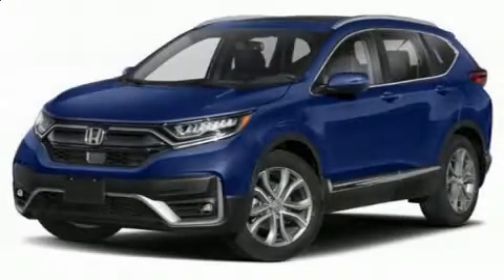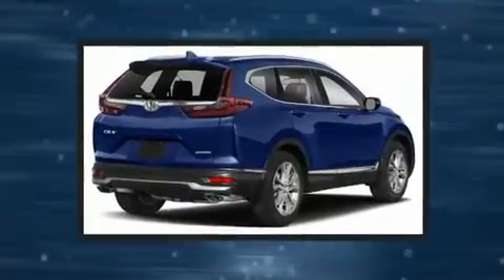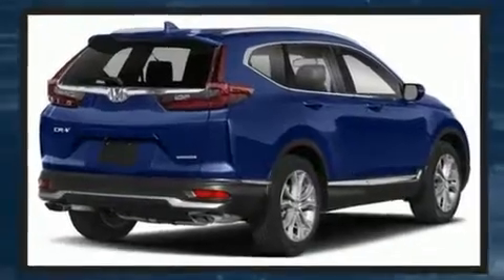2020 Honda CR-V Touring AWD in Conshohocken, PA 19428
Conicelli Honda
1100 Ridge Pike

Come test drive this 2020 Honda CR-V. Under the hood you'll find a 4 cylinder engine with more than 170 horsepower, and all wheel drive keeps this model firmly attached to the road surface. Well tuned suspension and stability control deliver a spirited, yet composed, ride and drive The engine breathes better thanks to a turbocharger, improving both performance and economy. Honda infused the interior with top shelf amenities, such as: a built-in garage door transmitter, heated seats, a power liftgate, lane departure warning, remote keyless entry, an overhead console, and seat memory. Features such as automatic climate control and leather upholstery prove that economical transportation does not need to be sparsely equipped. For drivers who enjoy the natural environment, a power moon roof allows an infusion of fresh air. Audio features include an AM/FM radio, steering wheel mounted audio controls, and 9 speakers, providing excellent sound throughout the cabin. Honda ensures the safety and security of its passengers with equipment such as: head curtain airbags, front side impact airbags, traction control, brake assist, ignition disabling, and 4 wheel disc brakes with ABS. You'll never lose visibility with rain sensing wipers, which activate automatically when the drops start to fall. Our knowledgeable sales staff is available to answer any questions that you might have. They'll work with you to find the right vehicle at a price you can afford. We are here to help you.